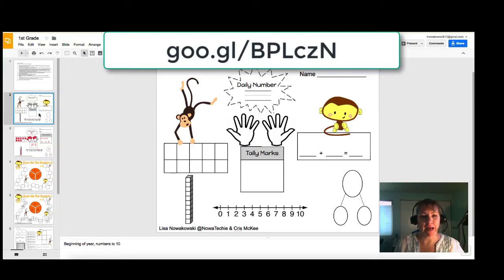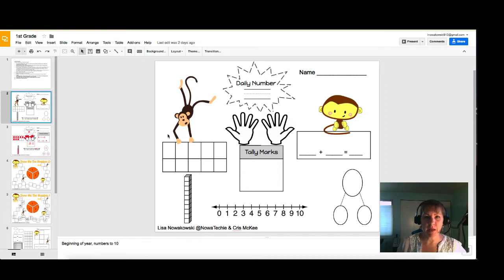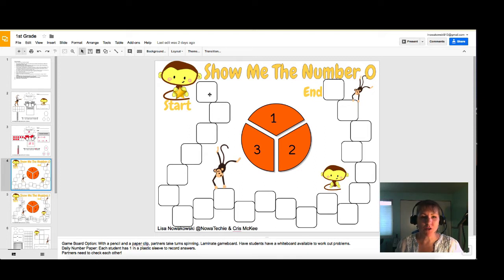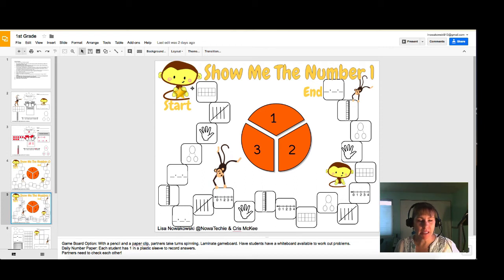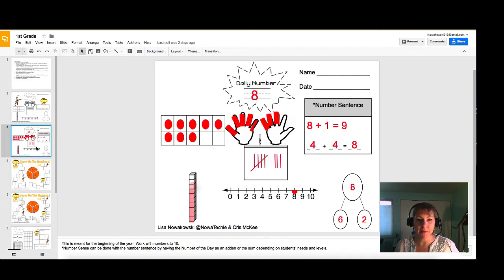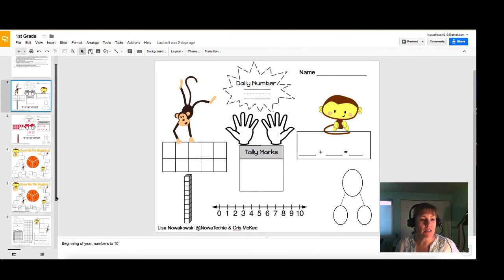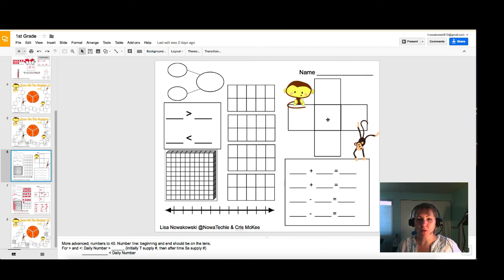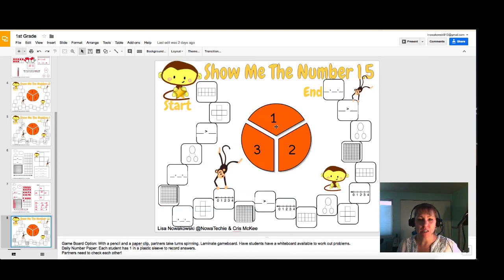MathReps: 1st Grade "Show Me the Number" 1 & 1.5